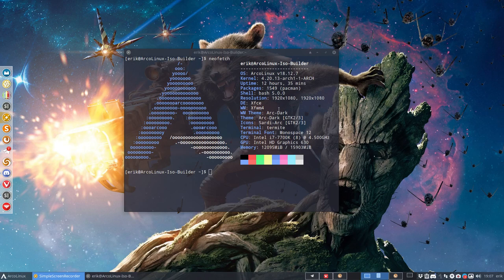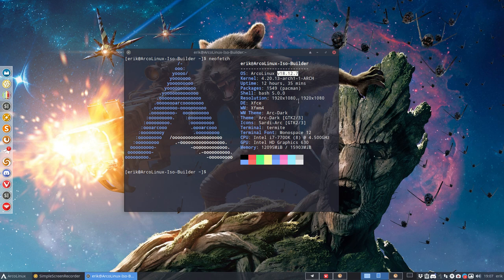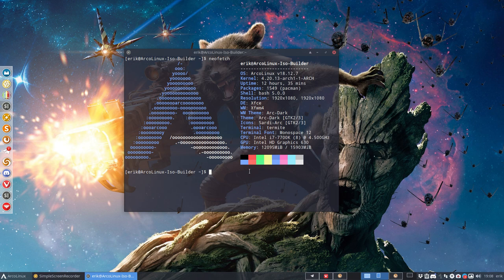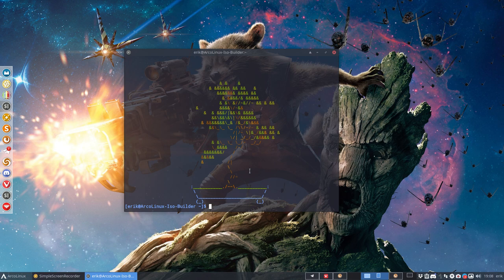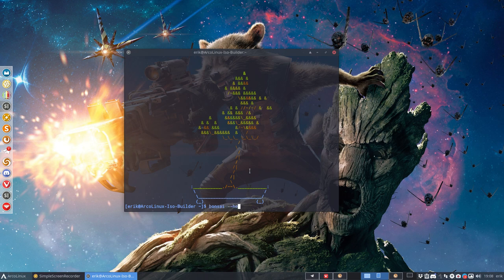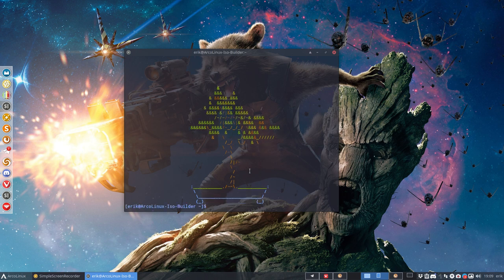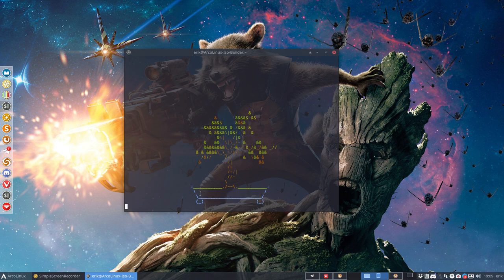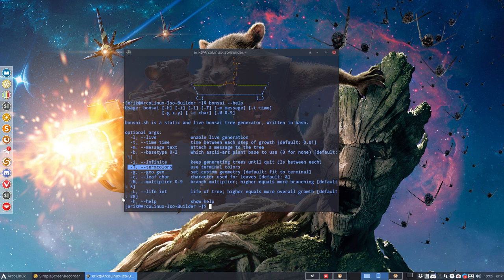ArcoLinux : 856 showing the fun application of March 2019 - bonsai